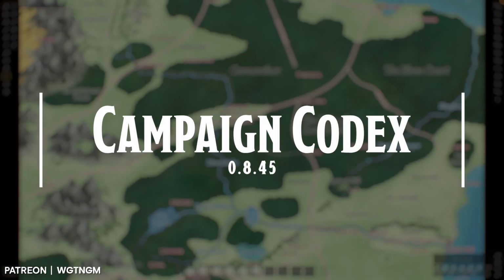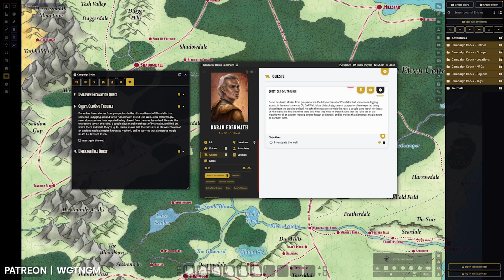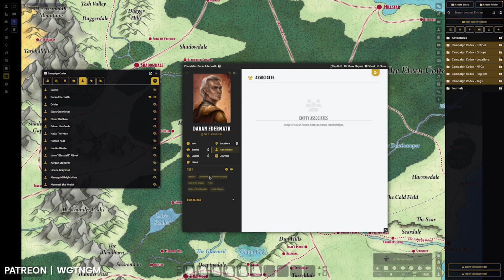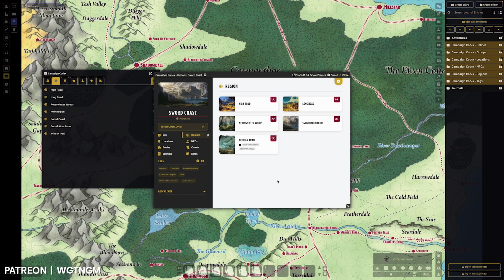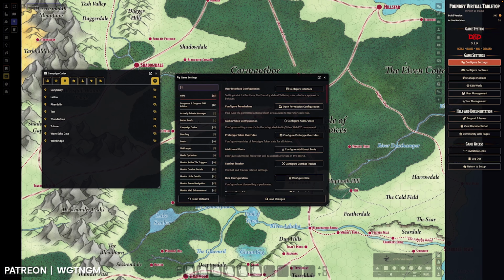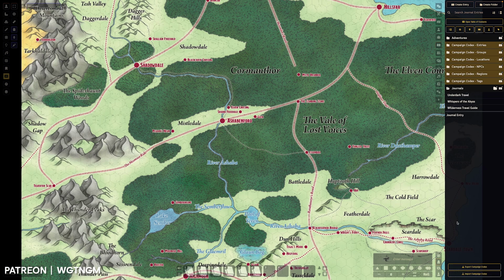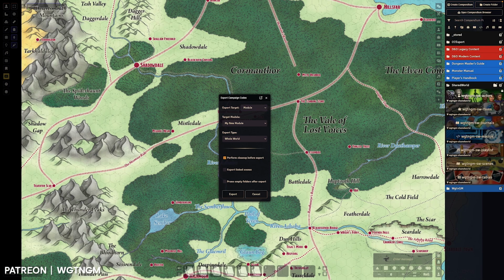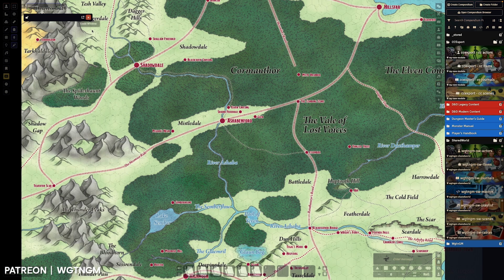Campaign Codex 0.8.45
Big update to Campaign Codex in 0.8.45.

New features:
- Quests with objectives
- Table of Contents
- Quest Board
- Group sheet UI improvement
- Collapsible quick links
- Nesting Regions in regions
- Added Shadowdark item currency
- Include actors and journals in linked scenes/scene actor links as part of the import/export process
- Stats next to menus
- Tag improvements
- Subtitle on sheets is editable

Chapters:
00:00 – Introduction
00:10 – Table of Contents, Quest Board
01:10 – Quests
03:00 – Table of Contents, Drag and Drop
03:20 – Quicklinks and Tags
04:15 – Group Sheets
05:25 – Region Sheets
06:20 – Other Sheets
07:20 – Converting Journals
07:40 – Tag Folder
08:00 – Settings
08:53 – Themes
10:10 – Import / Export
14:00 – Outro